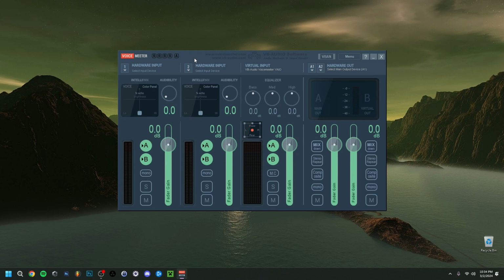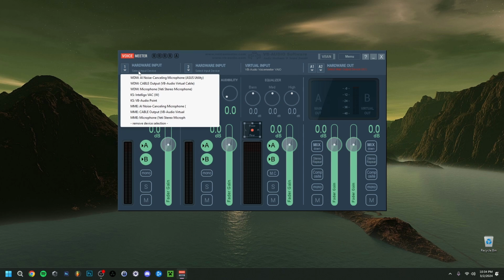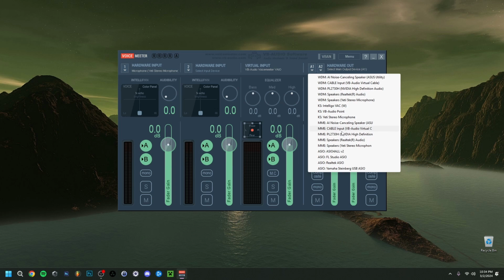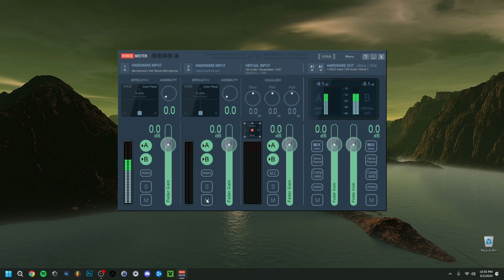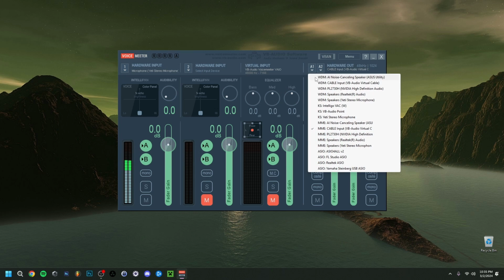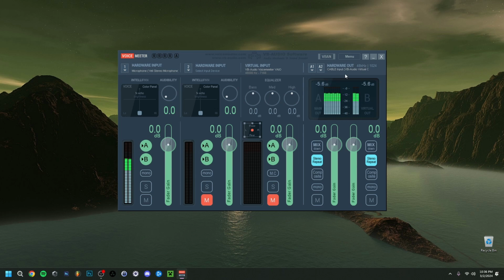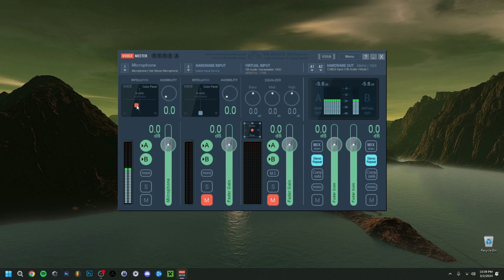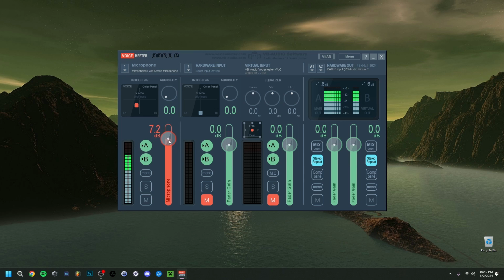How To Setup VoiceMeeter 2024 (VoiceMeeter Setup Guide Beginners Tutorial 2024)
▶Hey everyone and welcome back ! Today I'am showing you how to setup voicemeeter 2024 ! A voicemeeter setup guide 2024 that gives you an idea on how to setup voicemeeter. This is also a voicemeeter beginners guide 2024 where I will go over all of the voicemeeter basics and voicemeeter setup. A tutorial on how to make your mic sound better with voicemeeter 2024 or even how to make your mic sound pro with voicemeeter 2024. In any case, I hope you enjoyed this voicemeeter setup guide beginners tutorial 2024 !

Chapters:
▶0:00 Intro
▶0:20 Input and Output
▶0:57 Setup Voicemeeter
▶1:30 How To Make Your Voice Sound Better In Voicemeeter
▶3:01 Tips for Making Your Microphone Sound Better
▶4:26 Outro